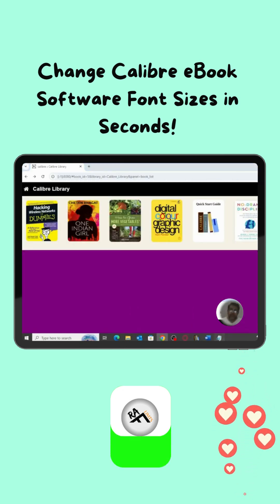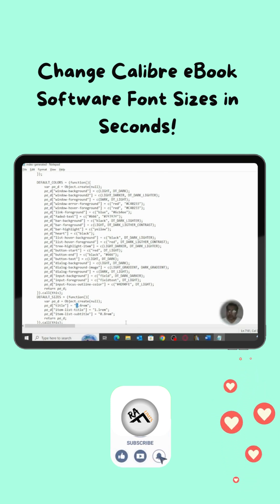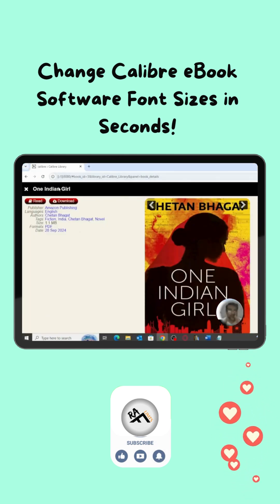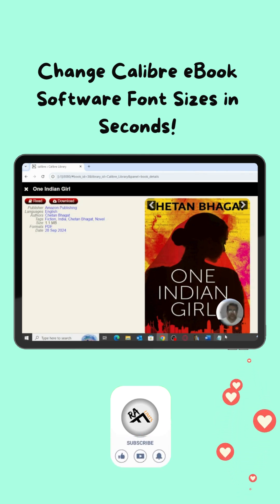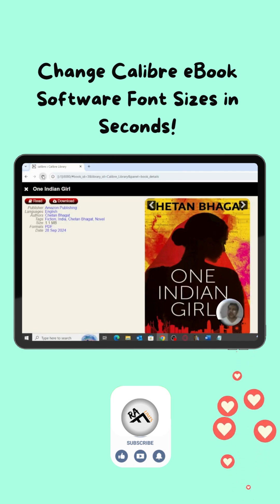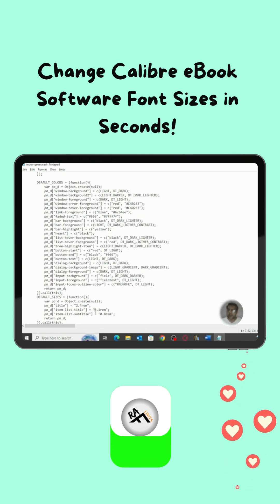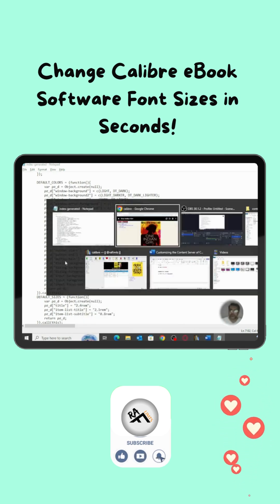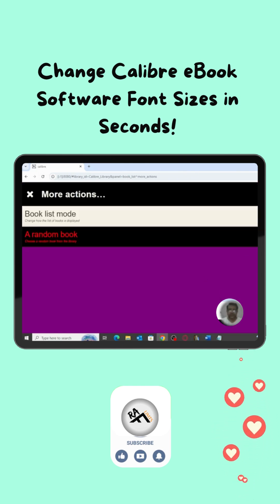Change Font Sizes in Calibre eBook Software in Seconds